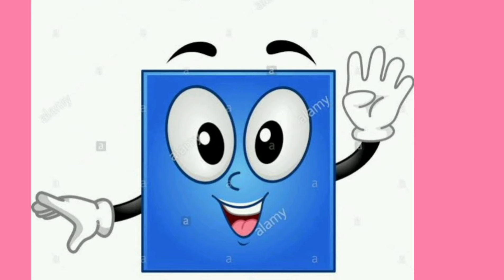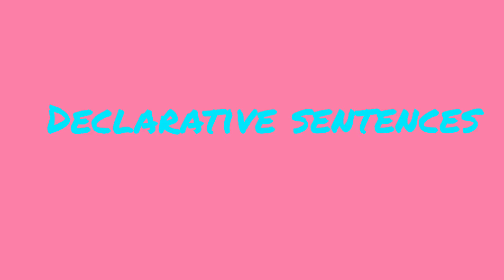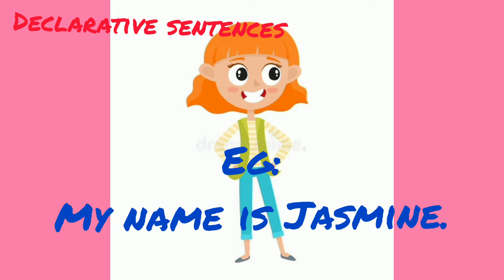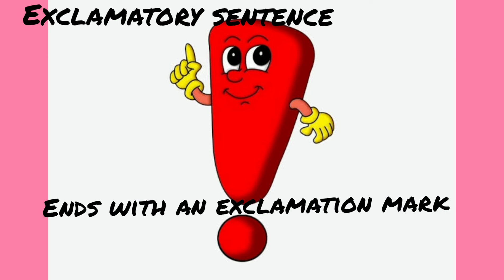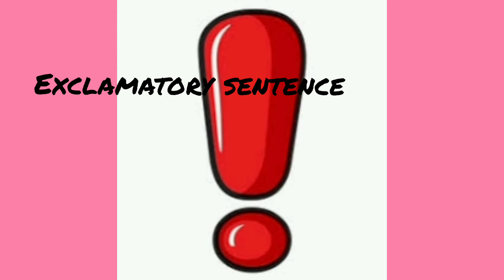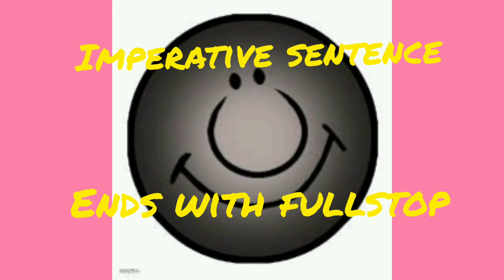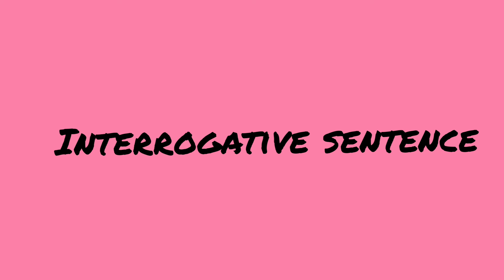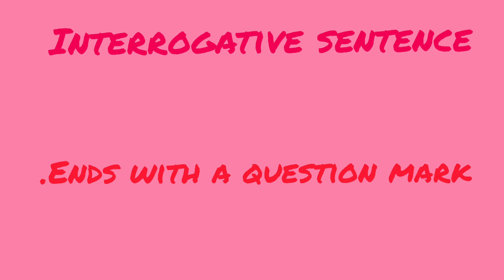Kinds of sentences in English Grammar class-4 & 5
Kinds of sentences in English Grammar class4&5 /Declarative, Imperative, Interrogative & Exclamatory